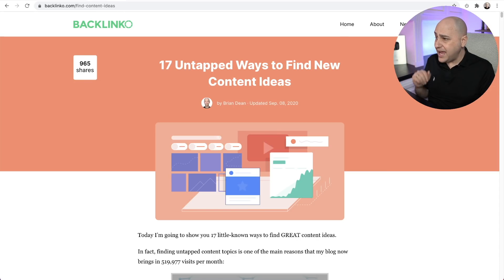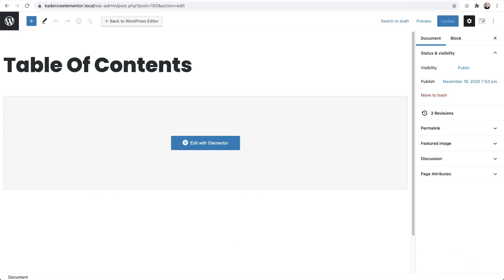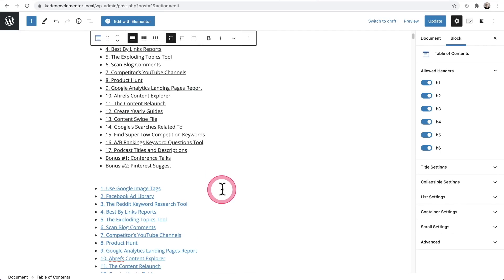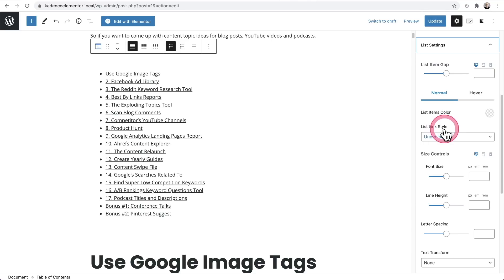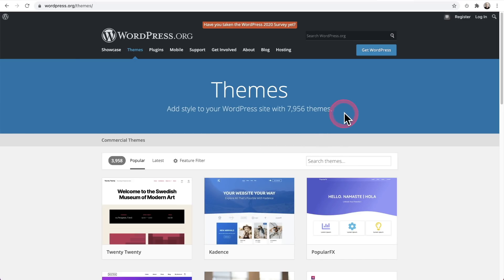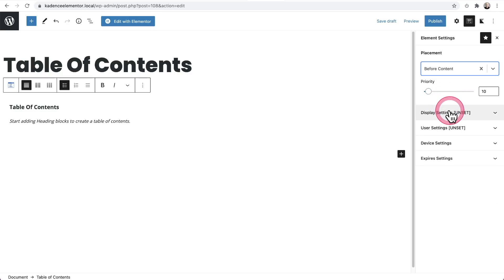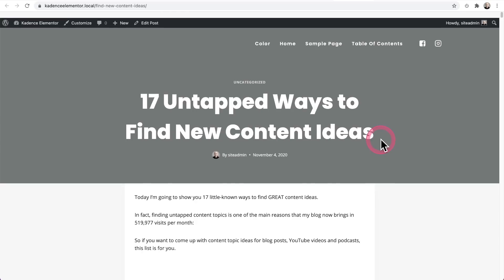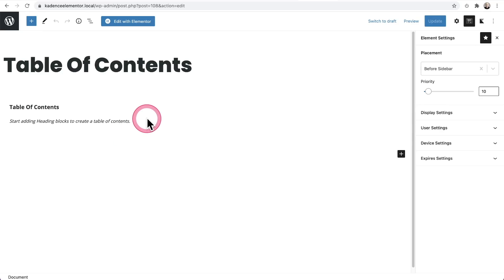How To Create a Table of Contents in WordPress Posts and Pages Dynamically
How to create a table of contents automatically in WordPress posts and pages dynamically. In fact, I'll show you how to add a table of contents in WordPress sidebars, or wherever you want it. In this WordPress tutorial, I'll show you how.

00:00 Blogs Using Table Of Contents
01:15 Why Add A Table Of Contents
02:03 The Elementor Table Of Contents
03:23 How To Add a Table Of Contents
08:41 Dynamically Add Table Of Contents
13:38 Sidebar Table Of Contents
16:27 The Shortcode Way
17:13 Wrap Up